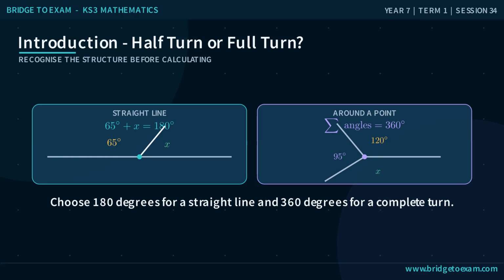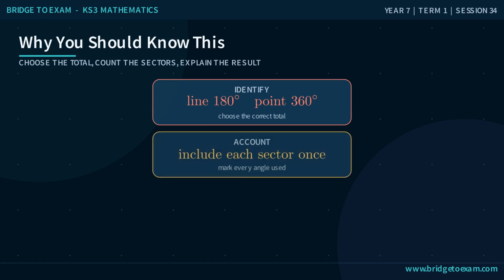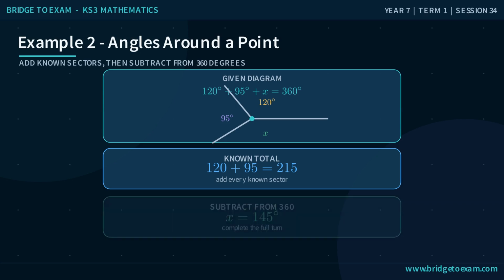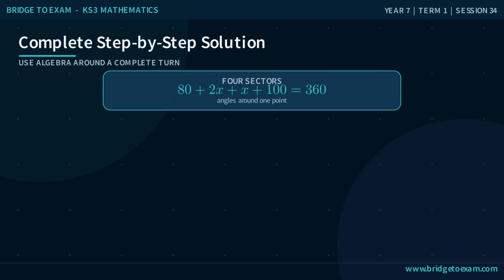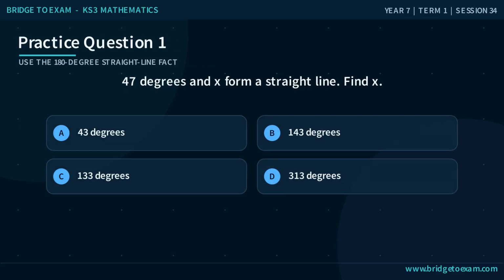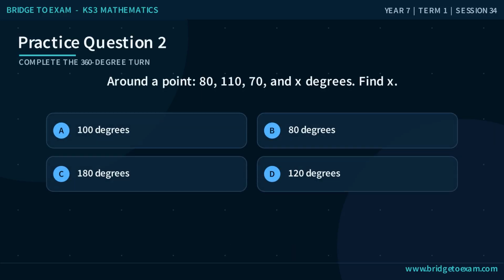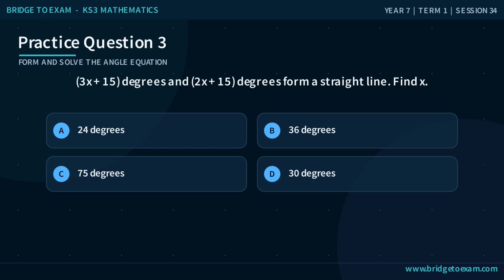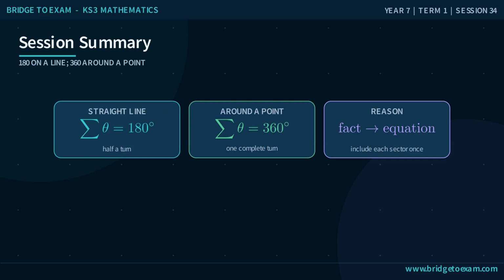Angle Facts: On a Line and Around a Point | Year 7 Maths | Session 34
"Explore angle facts: on a line and around a point in this clear Year 7 Maths lesson for KS3 students. Session 34 explains the key ideas through friendly teaching, animated visual examples and complete step-by-step solutions.

What you will learn:
• Use the fact that angles on a straight line sum to 180°.
• Use the fact that angles around a point sum to 360°.
• Use the fact that vertically opposite angles are equal.
• Form and solve an equation to find a missing angle.